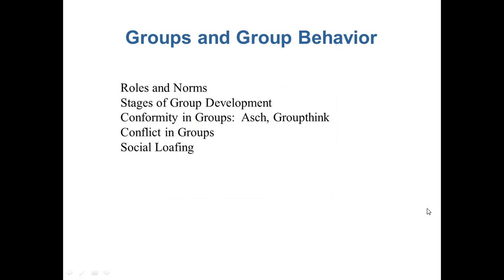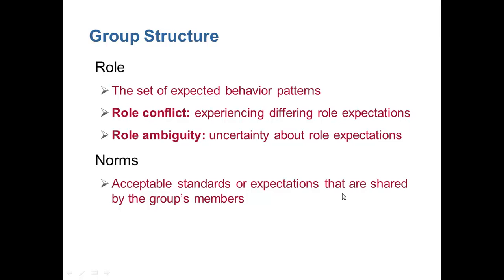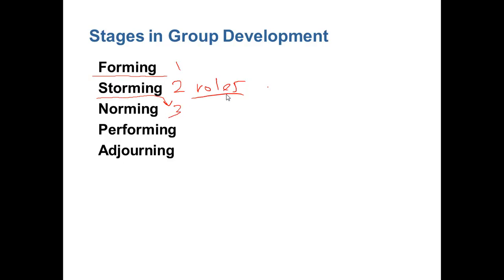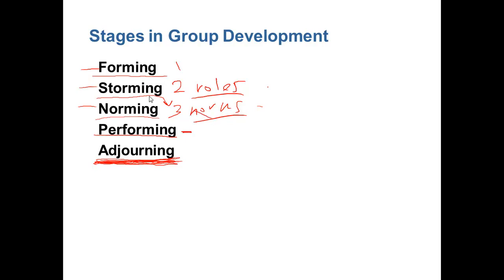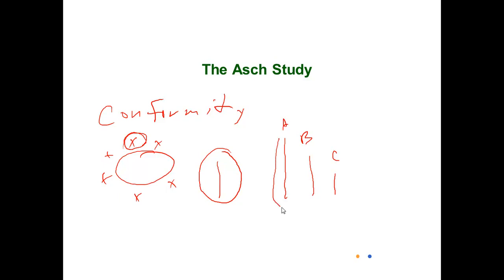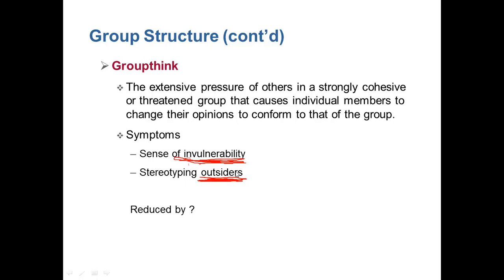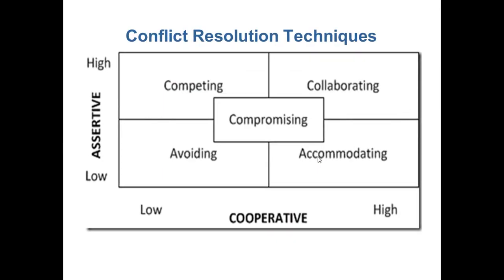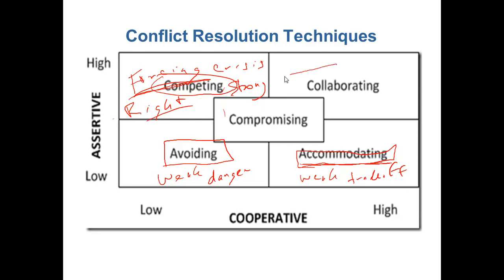Groups and Group Behavior Principles of Management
Groups and group behavior for principles of management and organizational behavior classes.